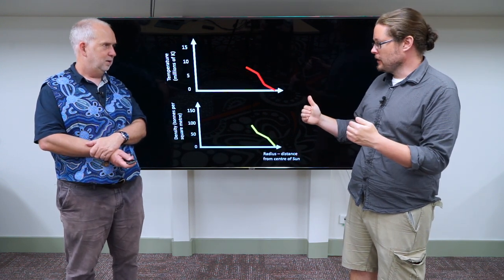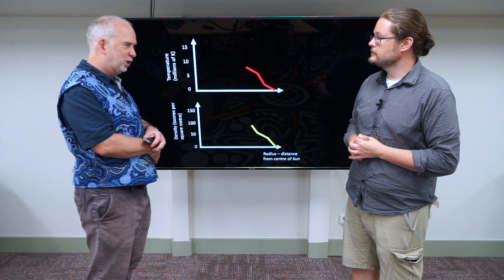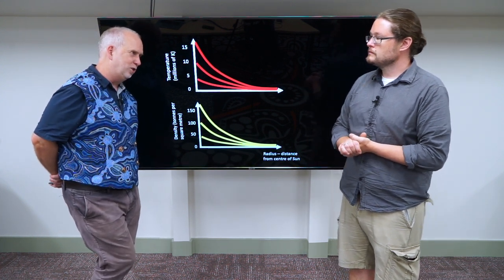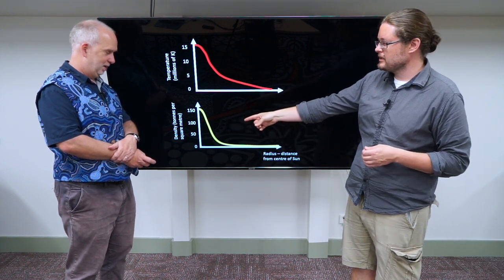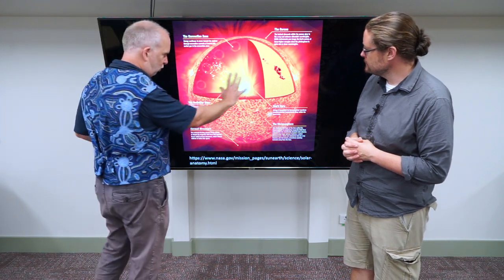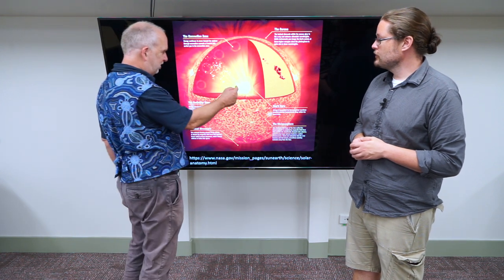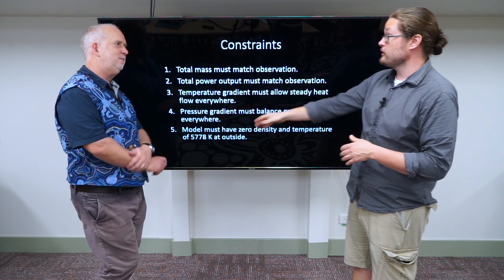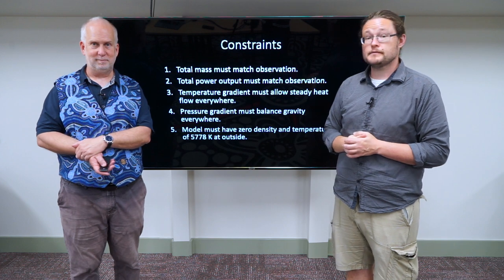Stars V5.4 Structure of Sun